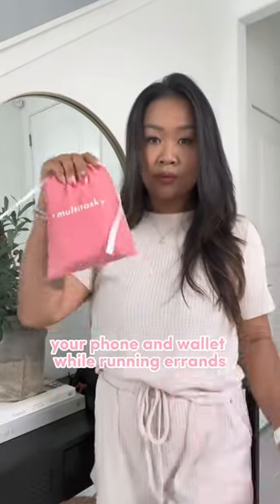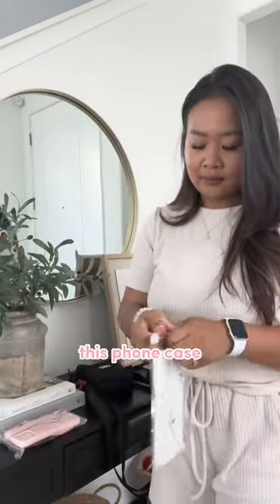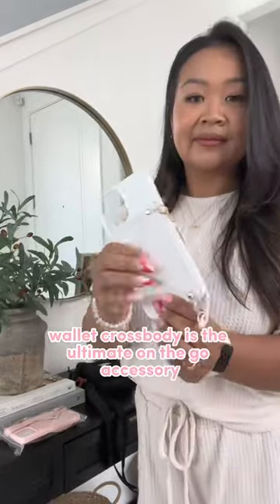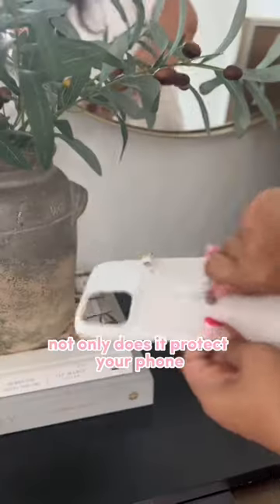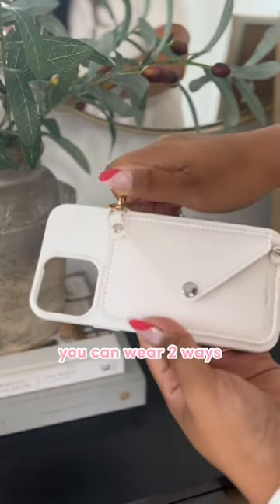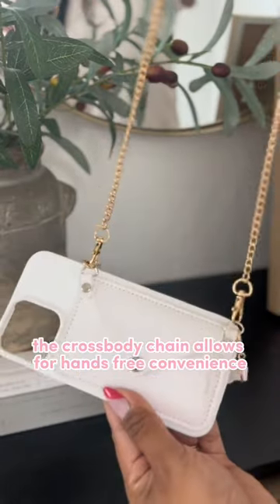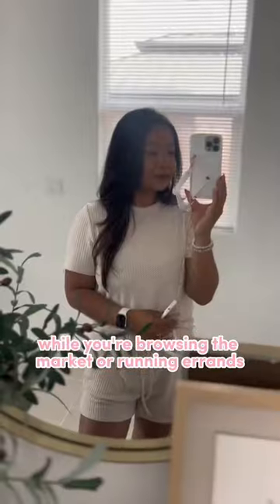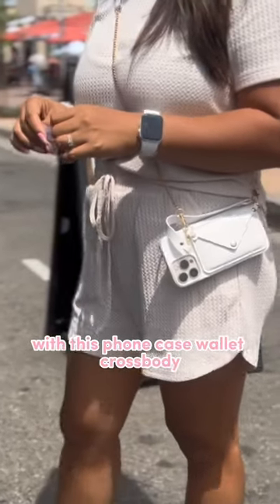No more fumbling for your phone and wallet! This phone case wallet crossbody has got you covered! 😉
No more heavy handbags with this crossbody phone case!

You're on the go all of the time and you definitely don't need a purse when just the essentials will do. This iPhone case wallet with a strap doubles as a crossbody purse. It turns your trusty smartphone into the whole purse sha-bag. Just use the iPhone wallet case or attach either the crossbody strap or vegan leather mini-strap (included). This iPhone purse holds a lot for its slim size. Fit up to 5 cards in the pouch or stash some cash. Yep, that coffee shop loyalty card can and should go everywhere with you.